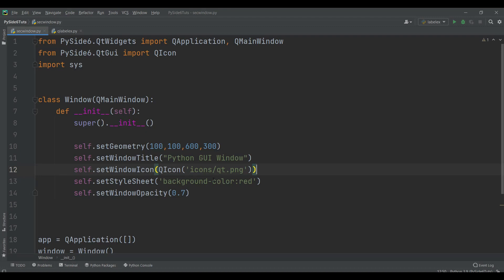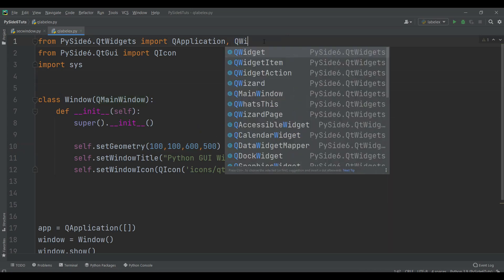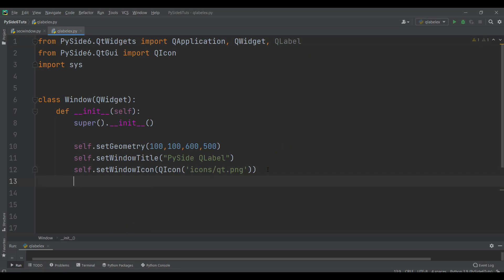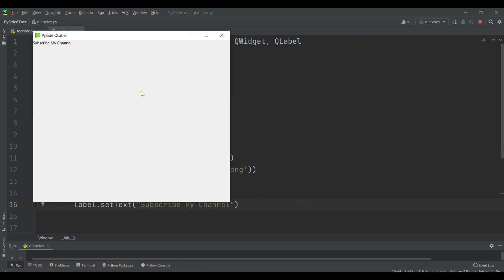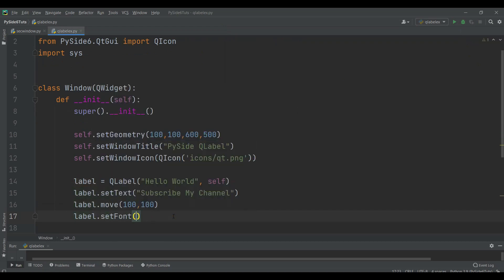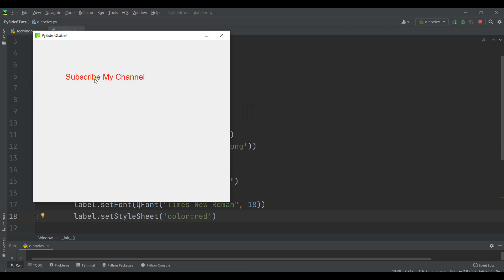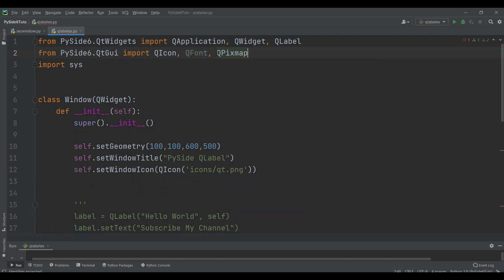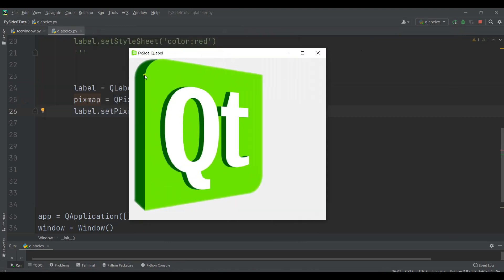Python GUI Adding Image to PySide6 Window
Join My Skillshare Courses

This is our second video on Python GUI with PySide6, in this video we are going to learn about Adding Image to PySide6 Window